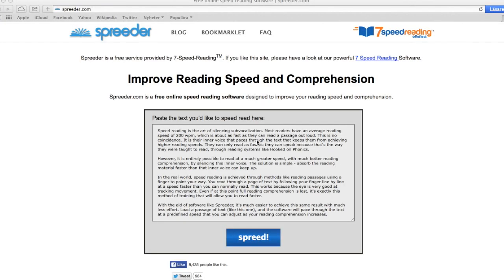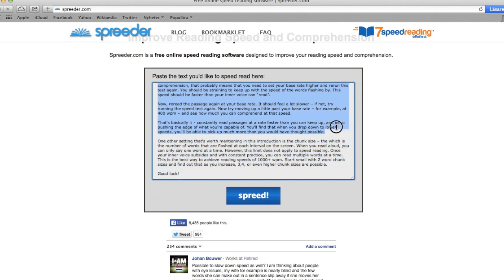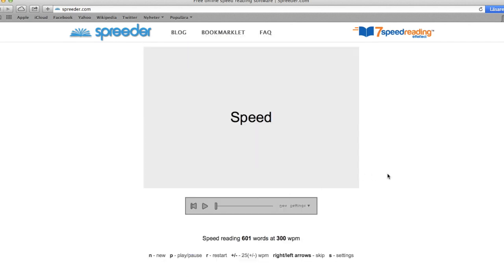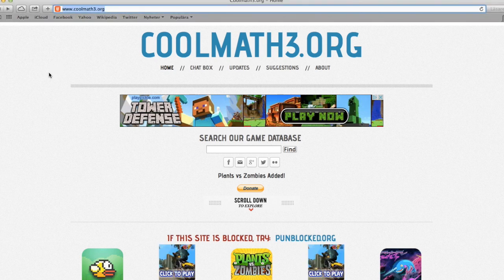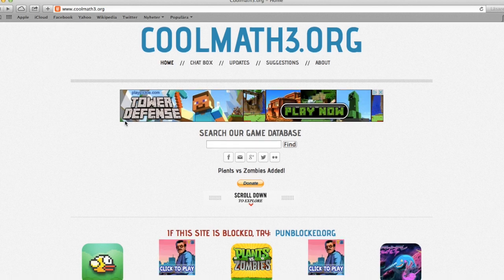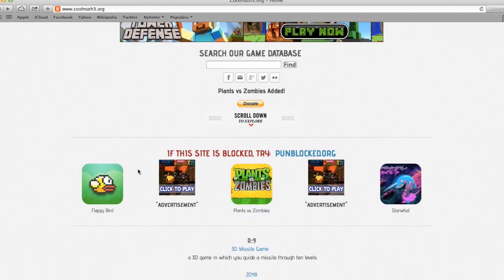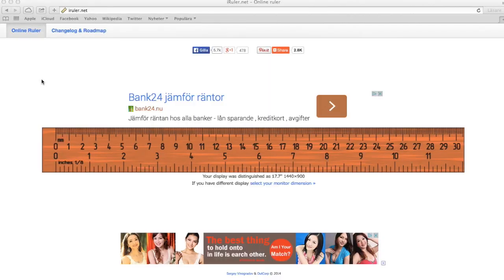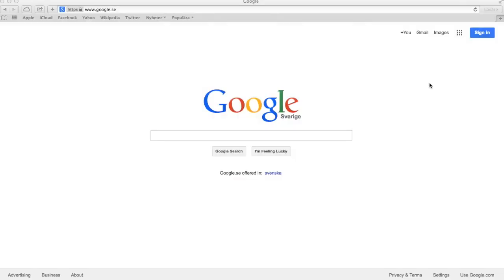5 School Life Hacks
A cool site to use if you have trouble with math.

You will be amazed how easy you hear mistakes and bad sentences in your text.

Will increase your speed-reed to really high levels.

Cool website with tons of awesome games.

Just one in case of emergency ruler.

Background music
CMA - You're Free